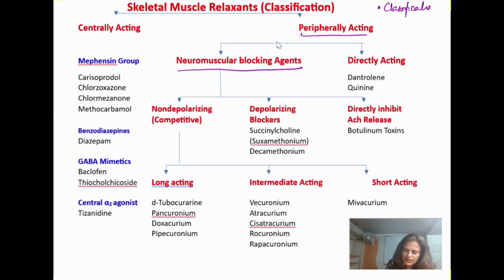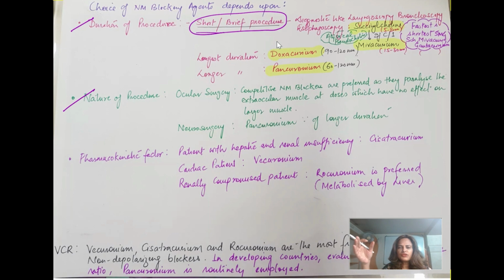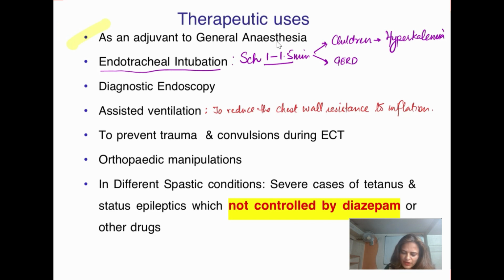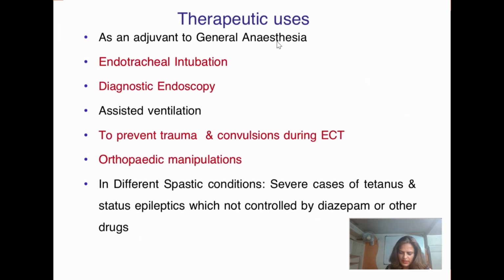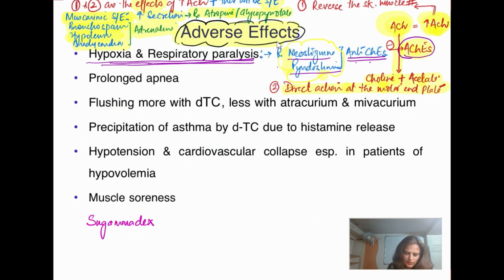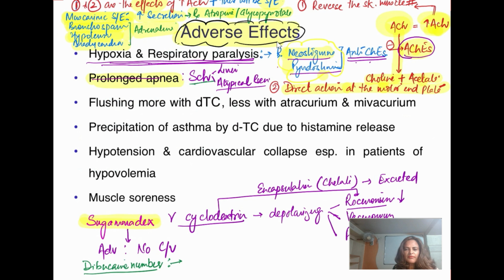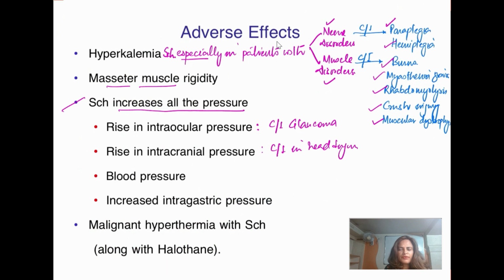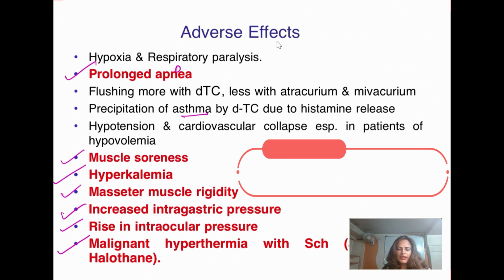Neuromuscular blocking agentsI Uses and Adverse effects of depolarizing & nondepolarizing drugs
This video describes in detail the therapeutic uses & adverse drug rction of depolarizing and ondepolarizing drugs